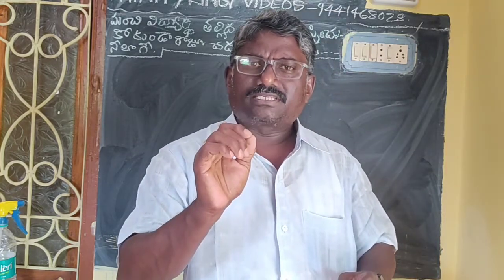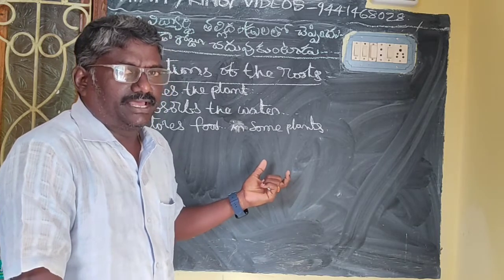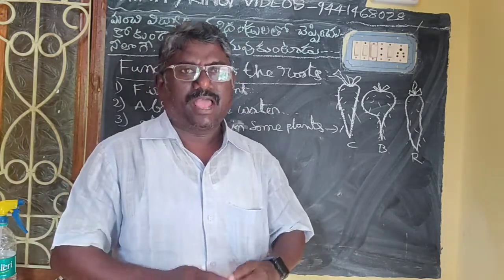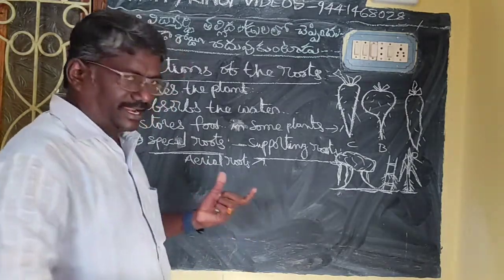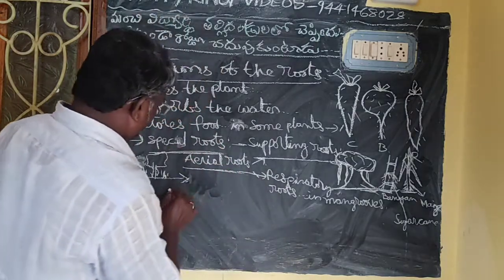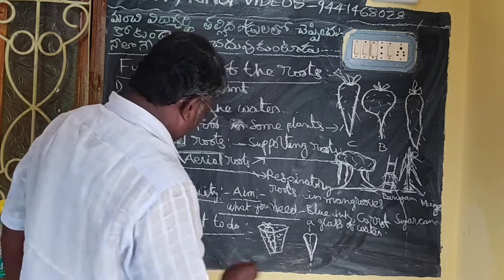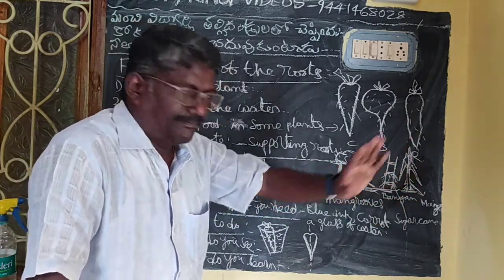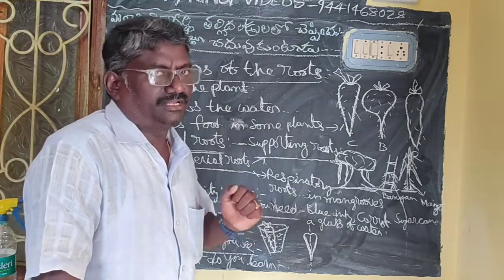6th SCIENCE (Knowing about plants.) BIORAJ BIOLOGY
corrections: RADISH (spelling).